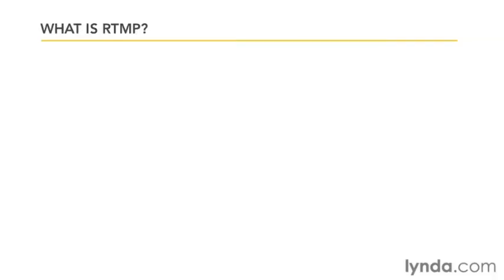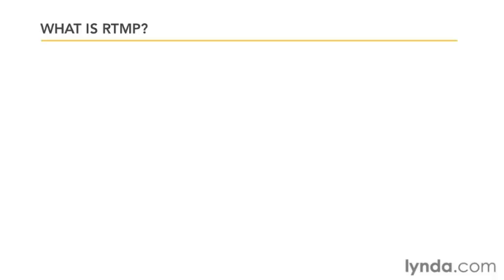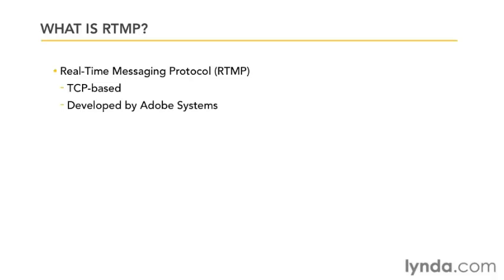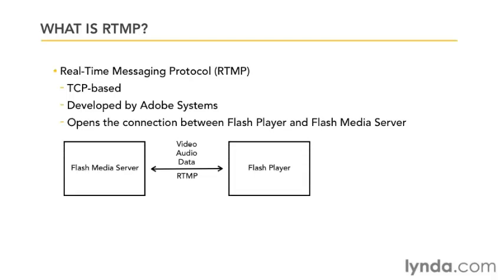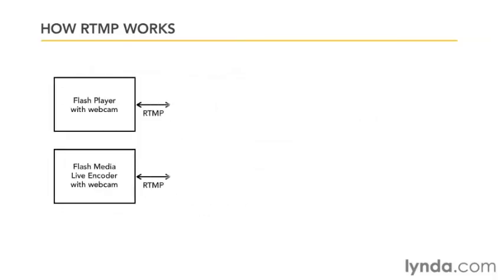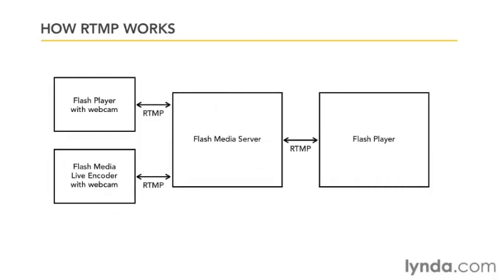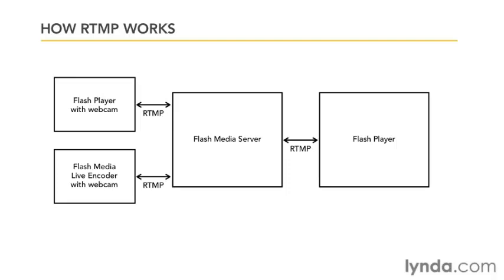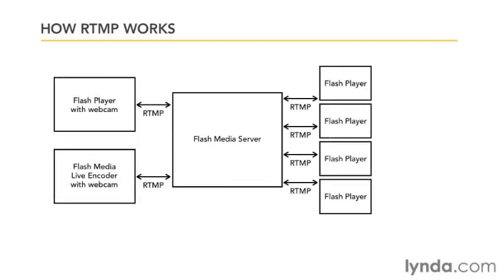Understanding the Real-Time Messaging Protocol (RTMP)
Здесь описание